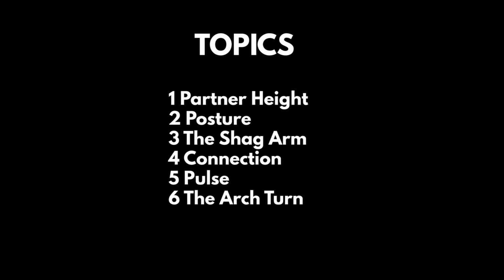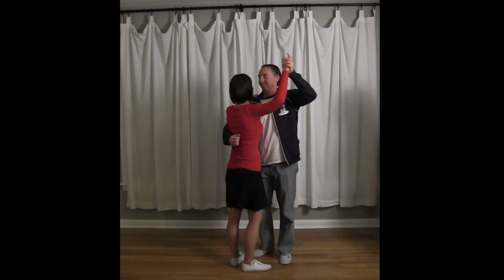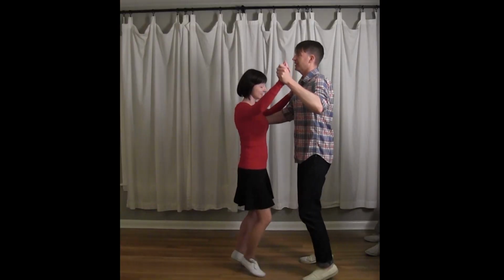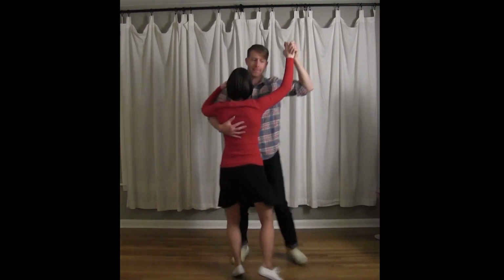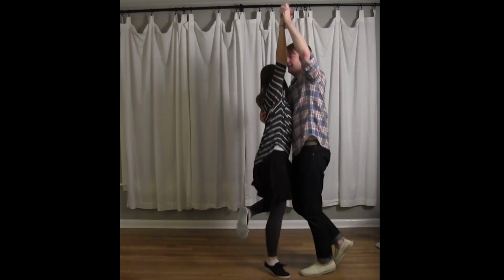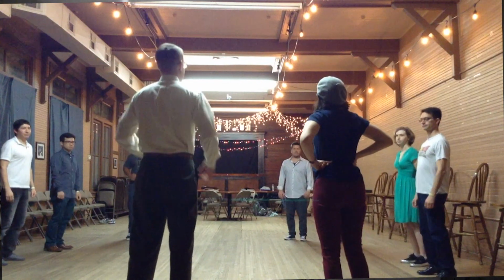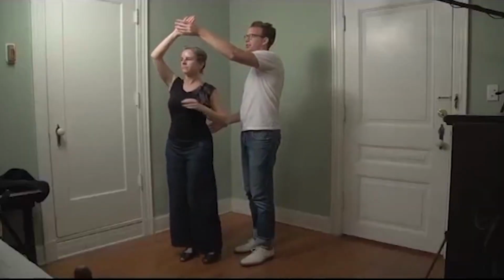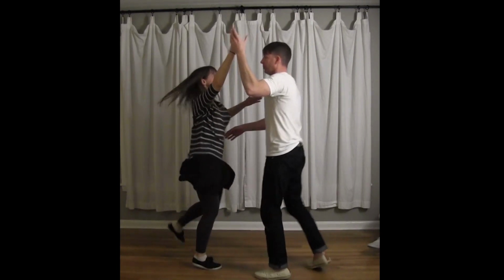Some Points to Clarify When Teaching Beginner-Level Collegiate Shag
Some points of clarification to consider making when teaching beginner-level Collegiate Shag.